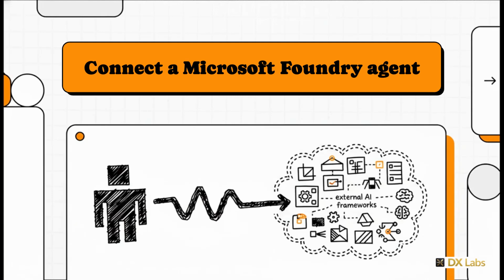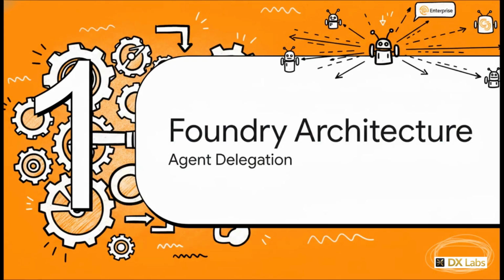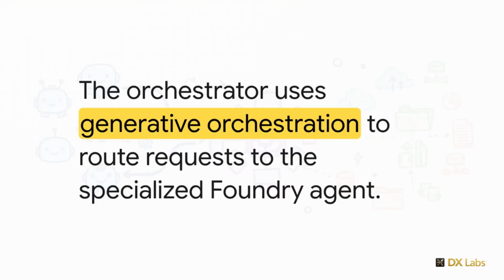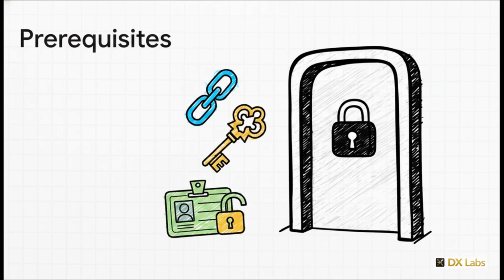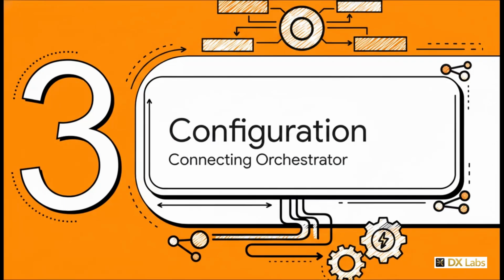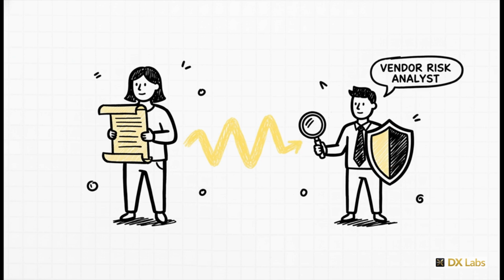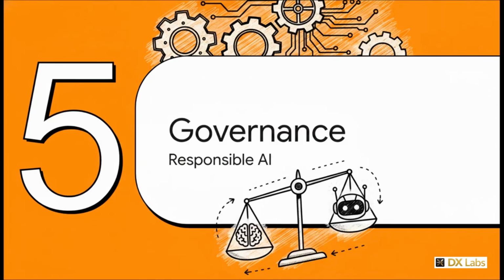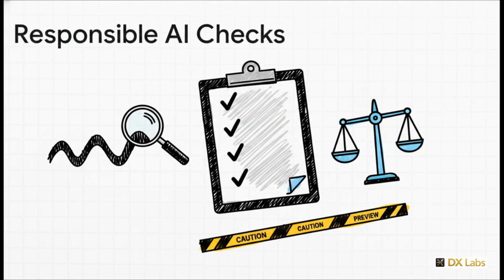How Microsoft Foundry Agents Integrate with Copilot Studio | AB‑620 | Module 6-4